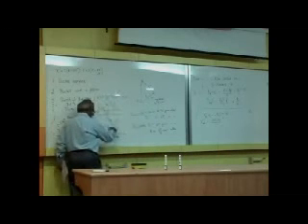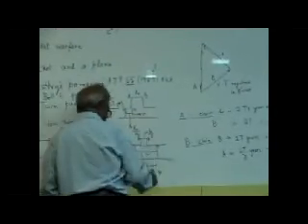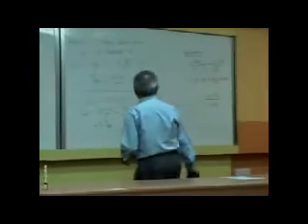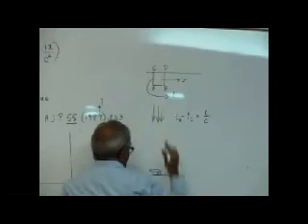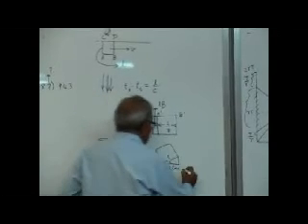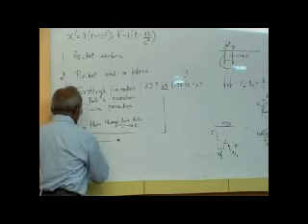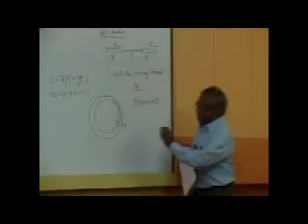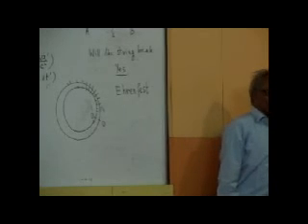Prof Mani 05 02